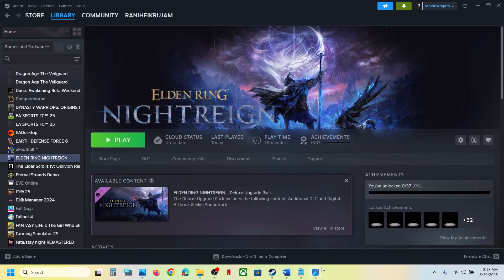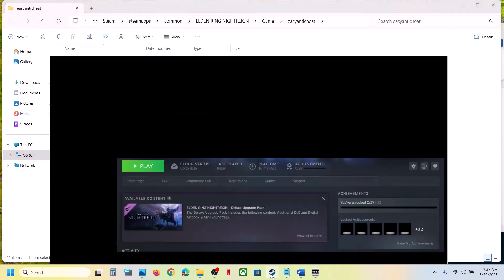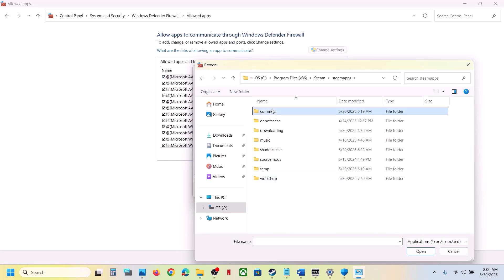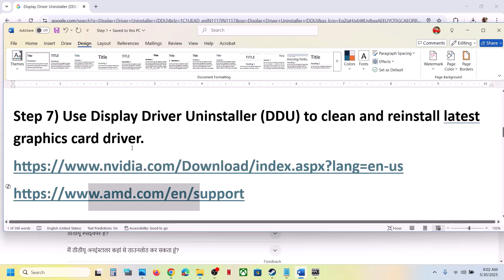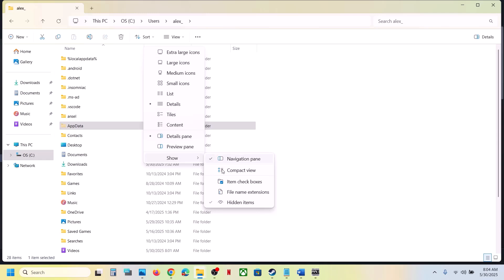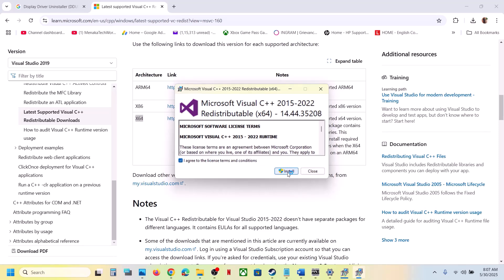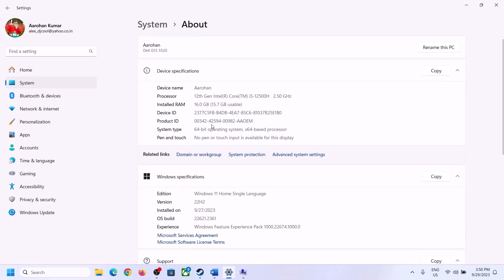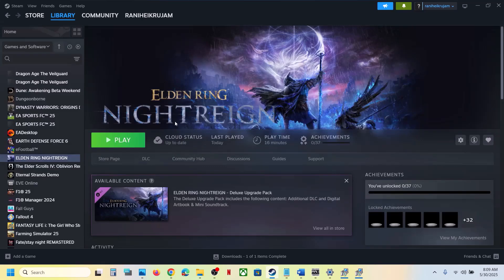Fix ELDEN RING NIGHTREIGN Easy Anti Cheat Errors On PC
How To Fix ELDEN RING NIGHTREIGN Easy Anti Cheat Error On PC